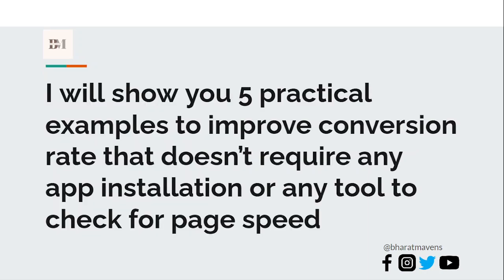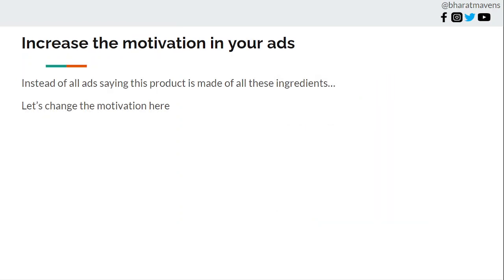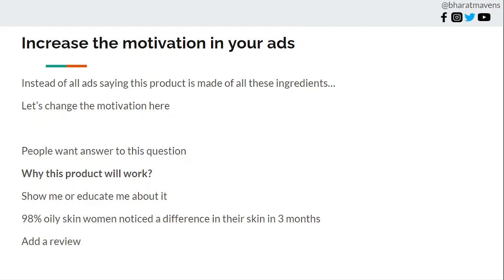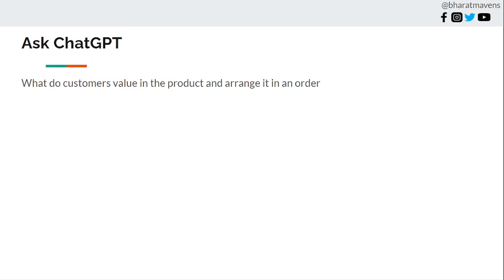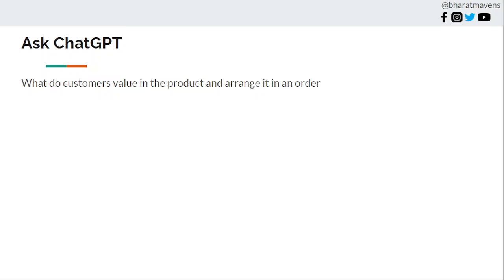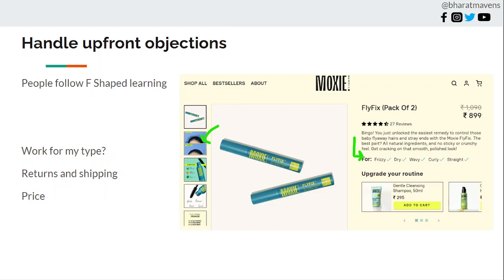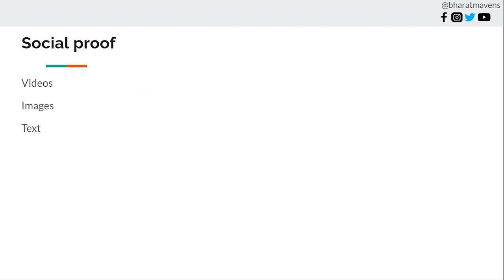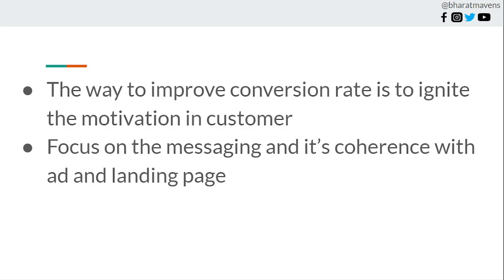How To Increase Conversion Rate for Ecommerce Brand (Shopify Store)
This video is your one-stop guide to skyrocketing your conversion rate and turning website visitors into paying customers!

We'll dive deep into powerful strategies like:

Optimizing your website for a smooth user experience (UX) to make buying a breeze.
Crafting compelling product pages that showcase your offerings and convince viewers to hit "add to cart."
Unlocking the secrets of high-converting checkout processes that minimize friction and abandoned carts.
Leveraging the power of trust signals like reviews and social proof to build customer confidence.
Unveiling A/B testing techniques to discover what resonates most with your audience.
We'll also explore bonus tips on mobile

Hi,